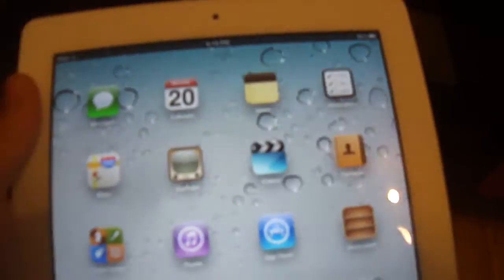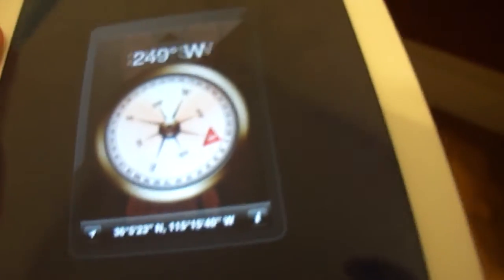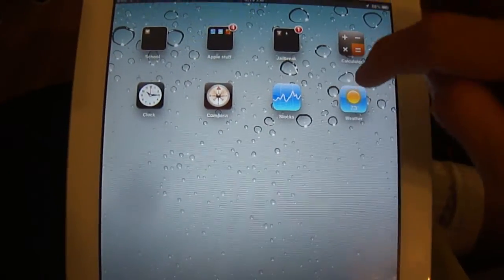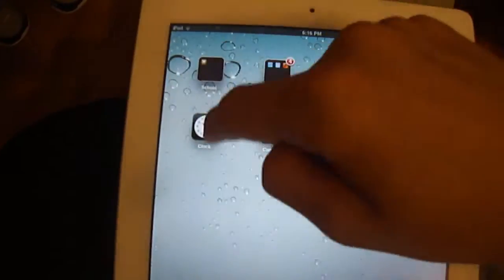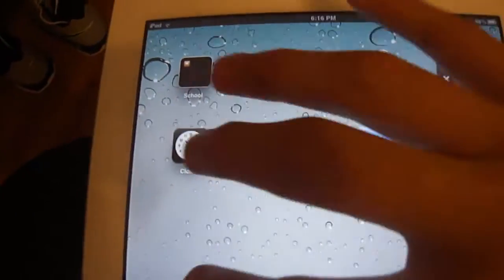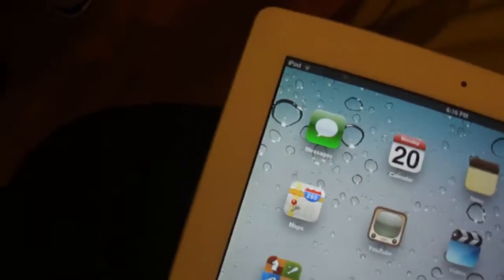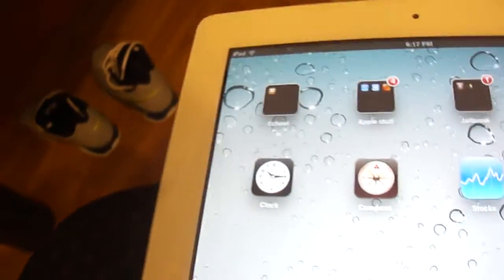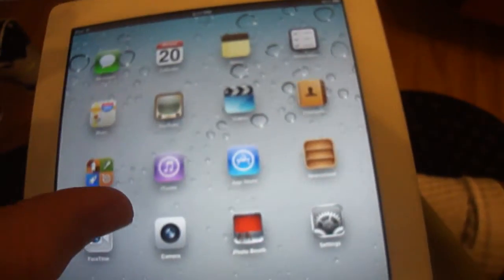My iPad Think's It's An iPhone!?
weird 0.o